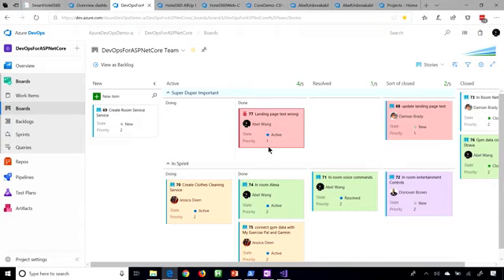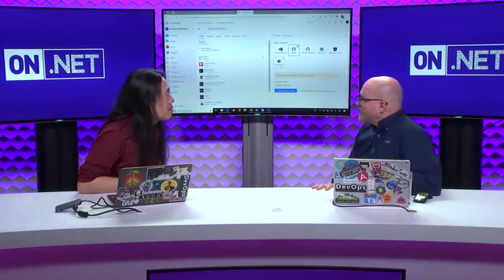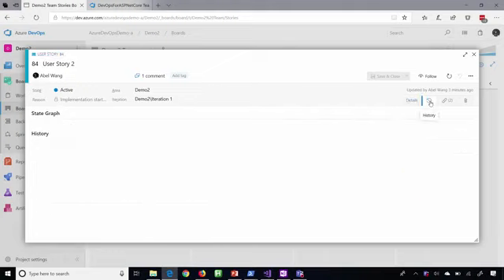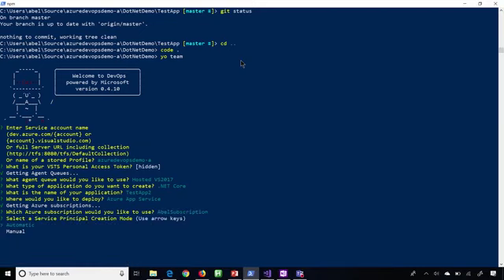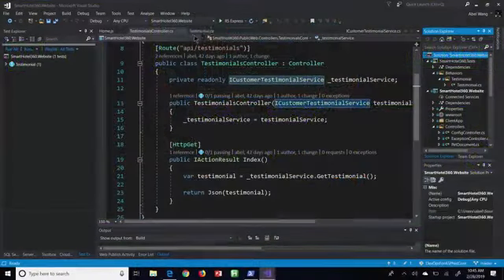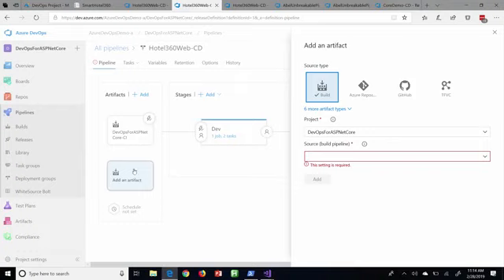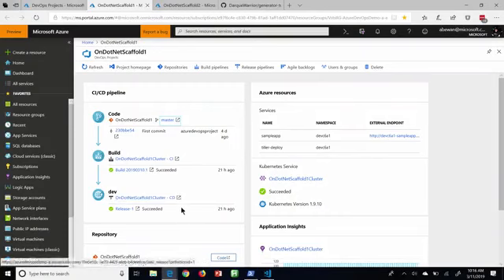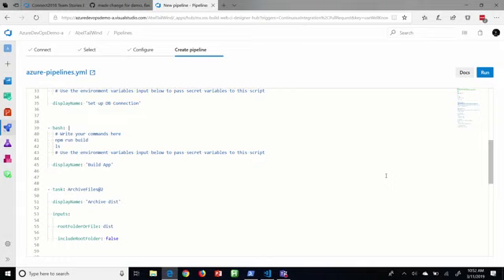DevOps For ASP.NET Developers Full Tutorial 2019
DevOps is the union of people, process, and products to enable continuous delivery of value to our end users. Azure DevOps is everything you need to turn an idea into a working piece of software

full parts

1# What is DevOps?

2# Source Control

3 # Work Item Tracking

4 # Continuous Integration

5 #  Unit Testing

6  # Release Pipelines

7 # Templates and Scaffolding Tools

ASP.NET DevOps FullTutorial azureDevOps#